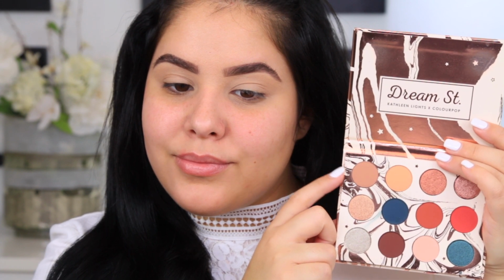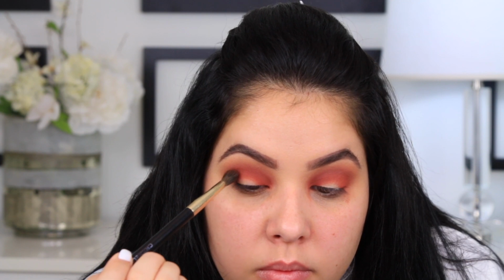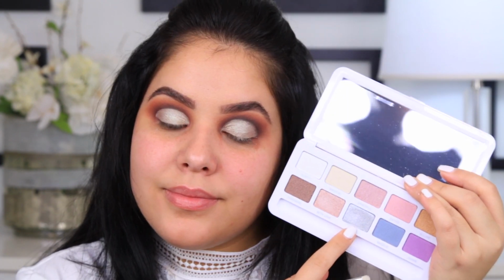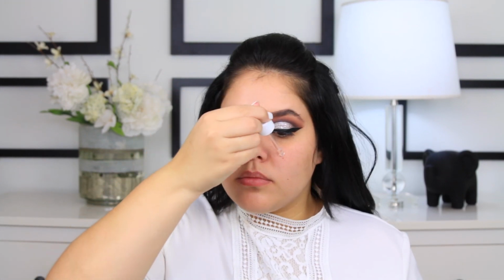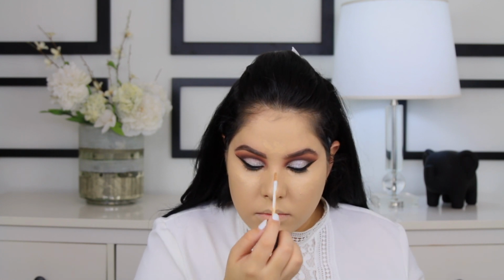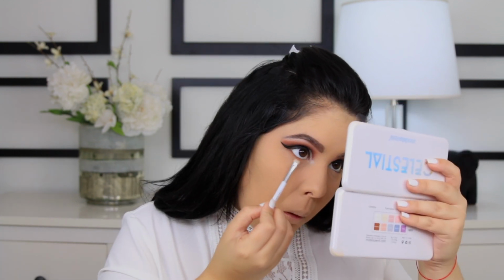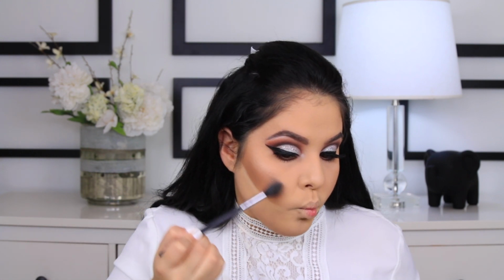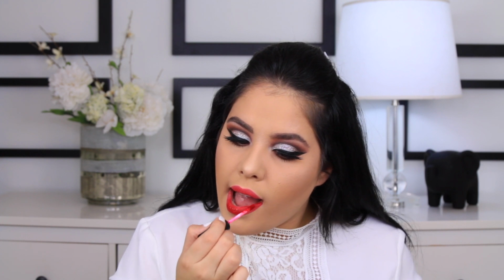Traditional and Classic Holiday Makeup Tutorial 2017 | Nelly Toledo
I am back with this Traditional and Classic Holiday Makeup Tutorial ft. a super sparkly cut crease! Enjoy :D

PRODUCTS MENTIONED:
Kathleenlights x Colourpop Dream St. Palette
Modelsown Celestial Palette
Blinc Liquid Eyeliner
Modelsown Pluto Glitter
Rimmel London Nude Eye Pencil
OG Lashes in Superstar
REN Perfect Canvas Primer
Hourglass Mineral Veil Primer
Kat Von D Brightening Setting Powder in Petal
Maybelline Fit Me Loose Powder (20)
bareMinerals Pro Contour Kit
Benefit Hoola Bronzer
Hourglass Ambient Brilliant Nude Blush
Buxom Lip Liner in Code Red
Ofra Atlantic City Liquid Lipstick

** Everything will be linked soon!

AzanellyToledo

Hi guys I'm Nelly Toledo and I am the creative creator behind NellysLookBook here on YouTube. I am a professional makeup artist from Miami, FL. On my channel you will find makeup tutorials and product reviews. I teach you how to do prom makeup, wedding makeup and other special events. I also teach you LOTS of different smokey eye tutorials & how to videos. I also do more personal videos like challenges, tags, fitness and get to know me videos.You will also find a lot of celebrity inspired makeup tutorials. :)